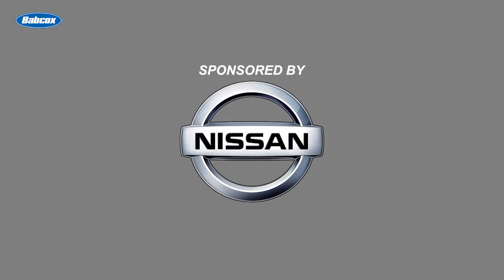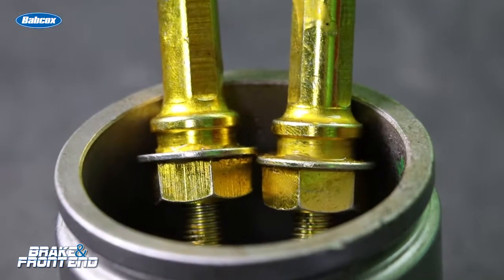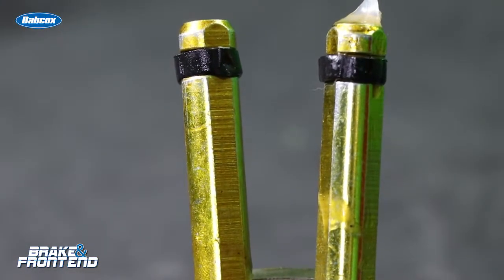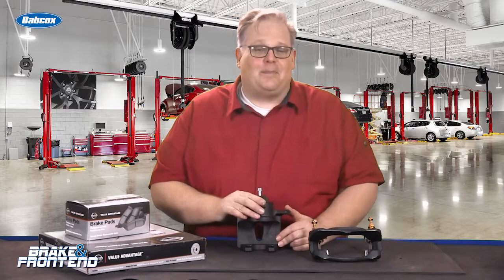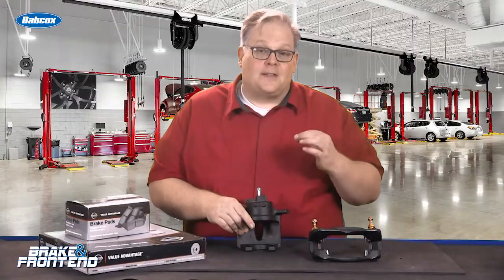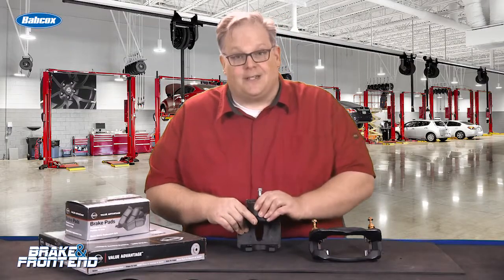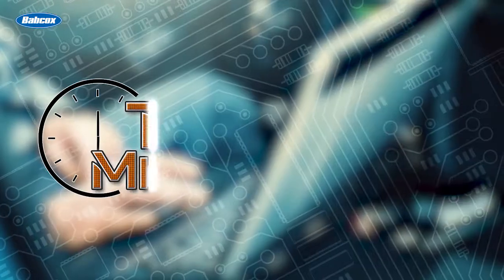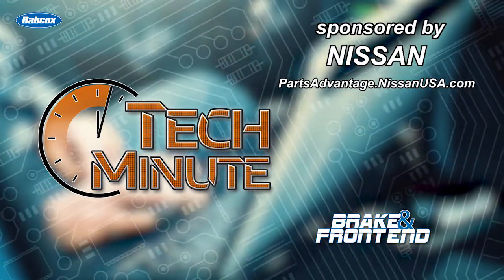Seals and lubricants inside a brake caliper | Tech Minute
Andrew Markel takes a look inside a brake caliper including how its seals and lubricants keep the unit braking safely.